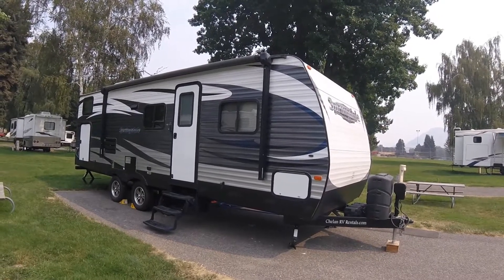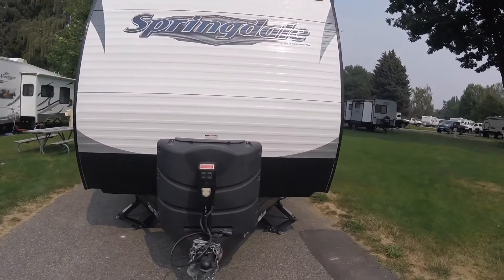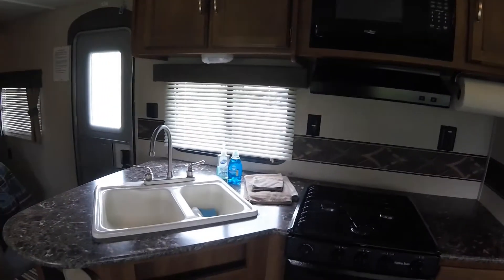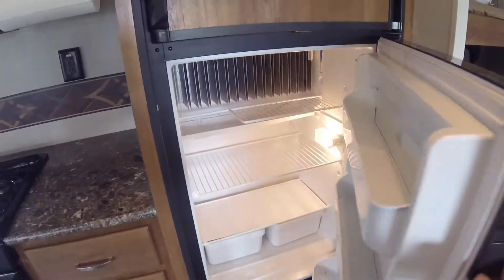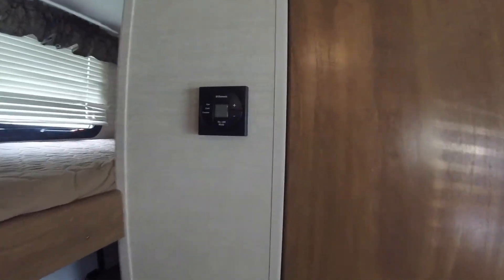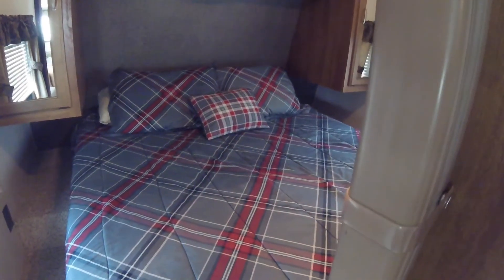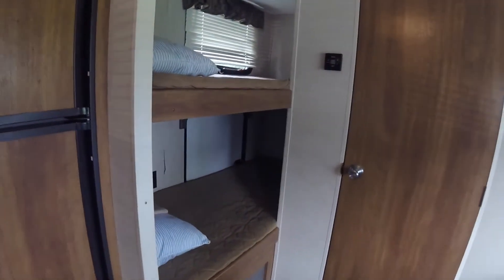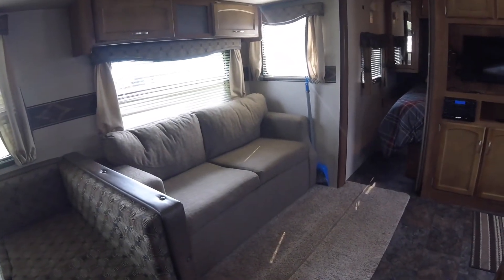29' Springdale Trailer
Chelan RV Rentals Trailer – 29’ Springdale Trailer, sleeps 8 people